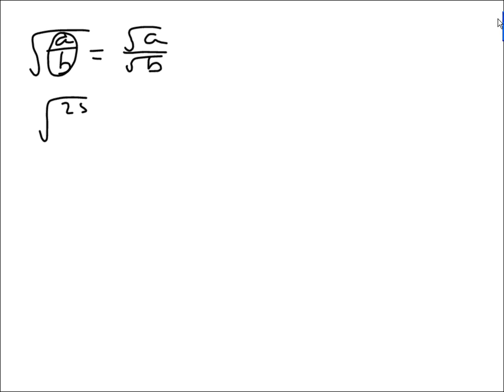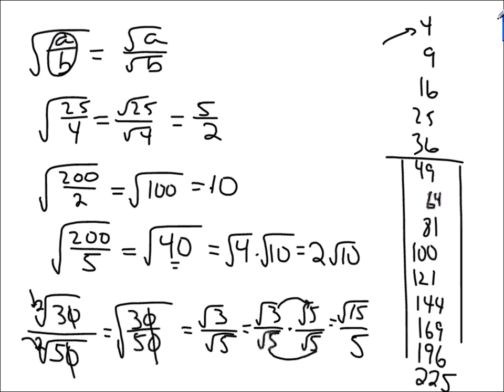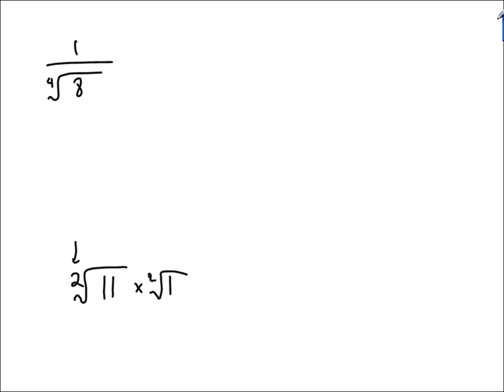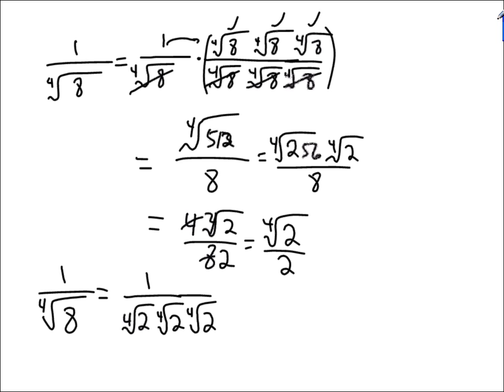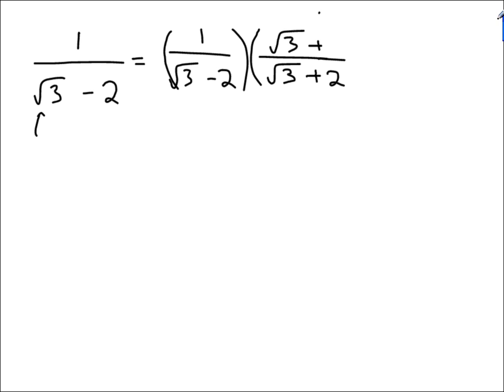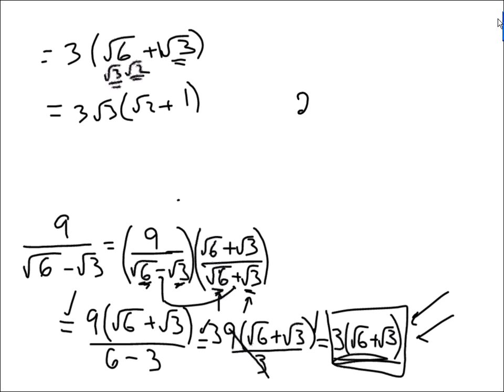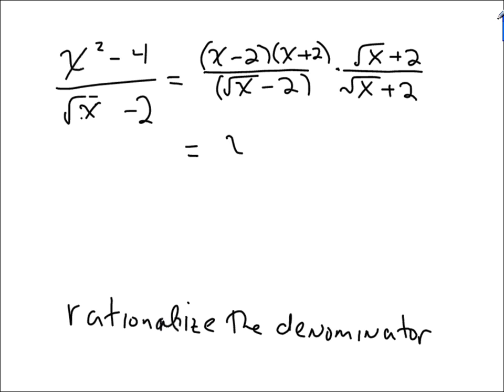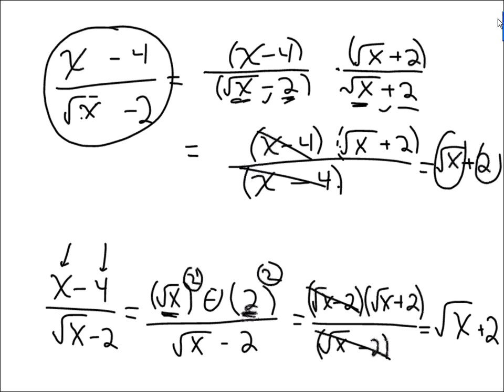Dividing Square Roots by Free Academy